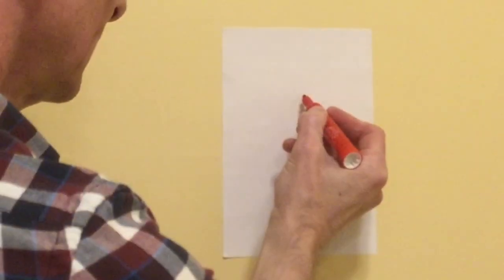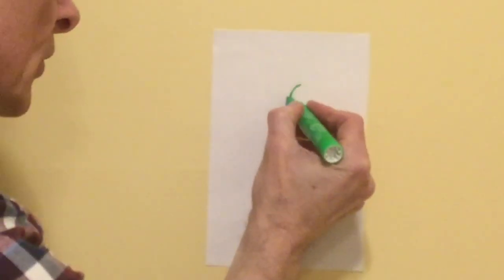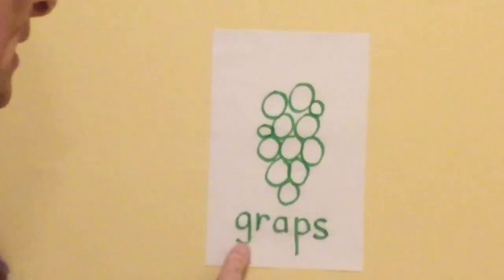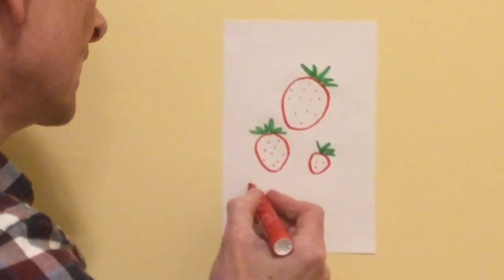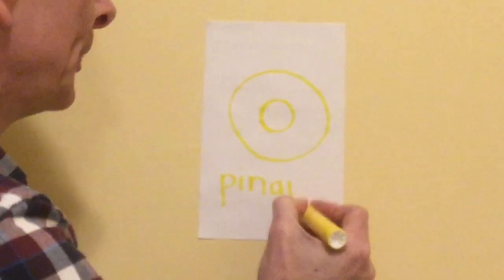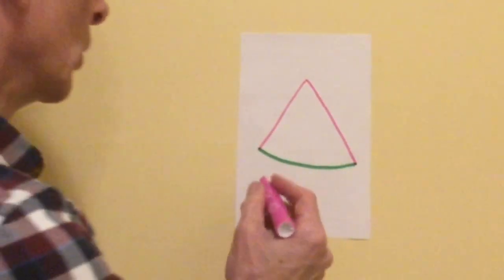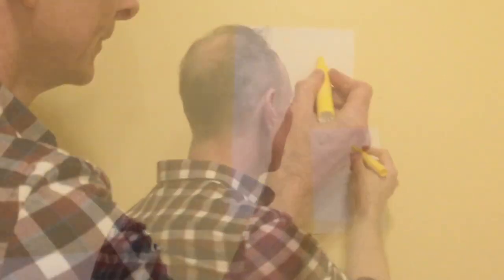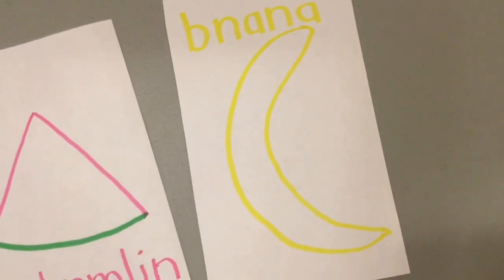Read and Write Around the House 2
After making fruit salad Mr. Campbell draws and writes about it to create a cook book.